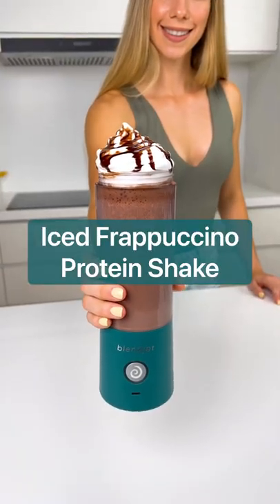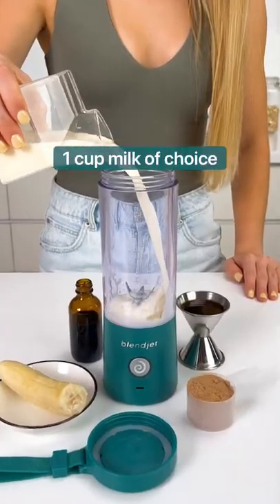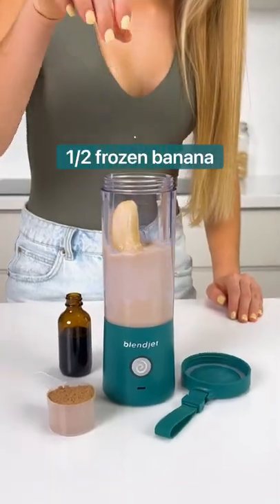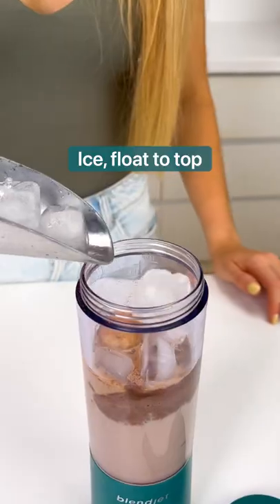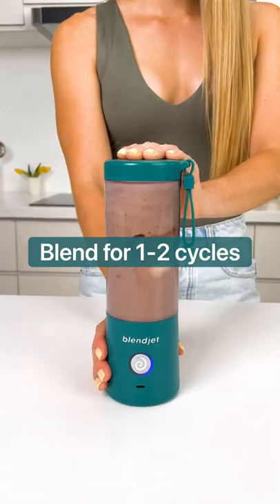Iced Frappuccino Protein Shake BlendJet Recipe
Coffee, chocolate, and post workout gains... name a better match! This Iced Frappuccino Protein Shake is a BlendJet favorite because everyone deserves a multitasking drink that tastes good, gives you a boost of energy, and helps you meet your health goals!

Servings: 1

INGREDIENTS
1 cup milk of choice
1 shot espresso
½ frozen banana
1 scoop chocolate protein powder
¼ tsp vanilla extract
Ice, float to top

DIRECTIONS
1. Add all your ingredients into your BlendJet
2. Blend for 1-2 cycles
3. Top with whipped cream of choice, chocolate syrup and enjoy!